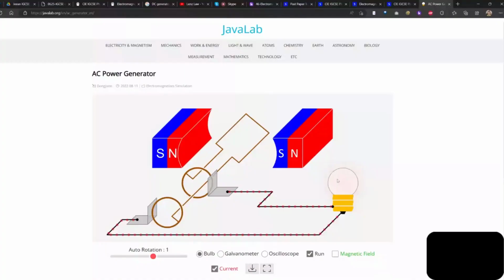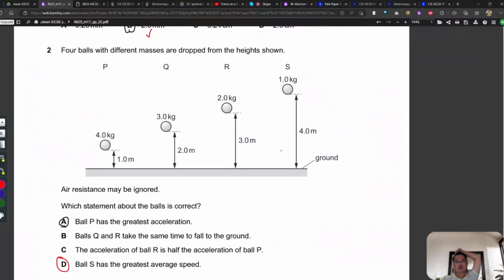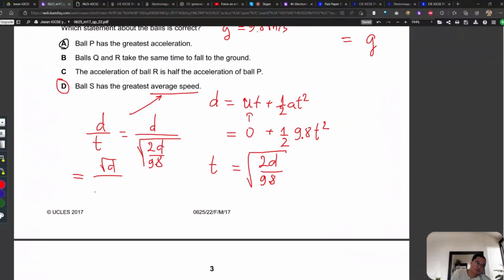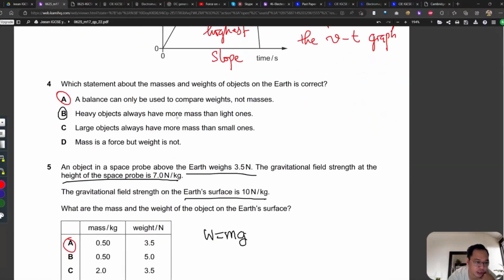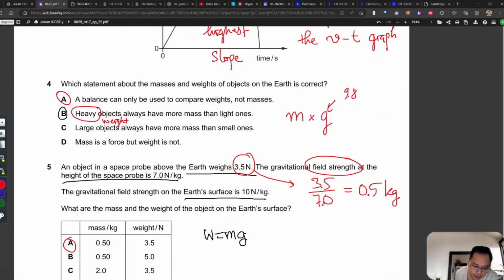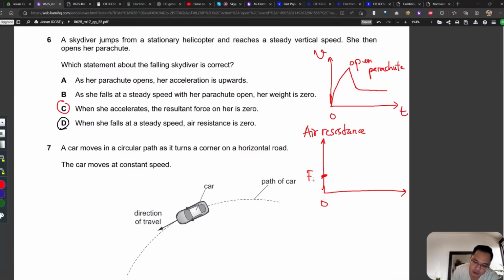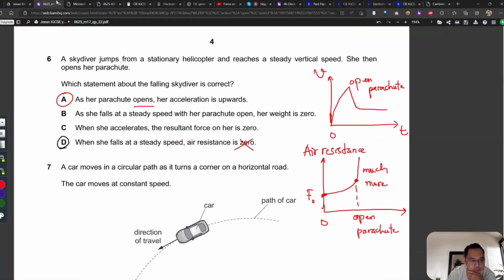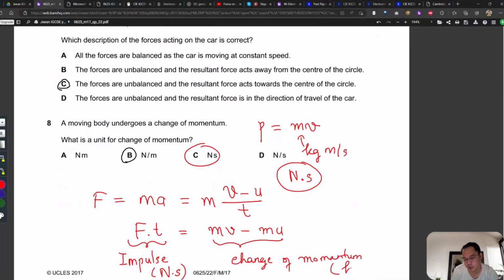IGCSE Physics paper 22 March 2017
Học thử miễn phí 1 giờ.
Hỗ trợ tư vấn chương trình, chọn trường, hướng nghiệp đại học, ... hoàn toàn miễn phí.